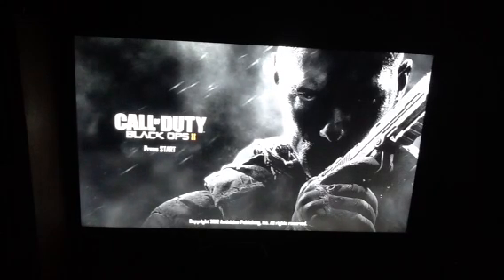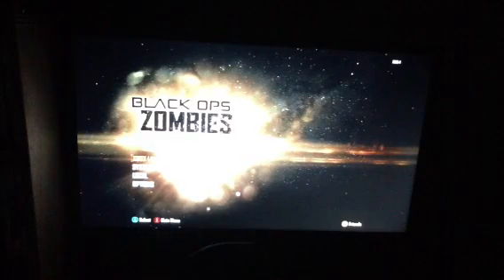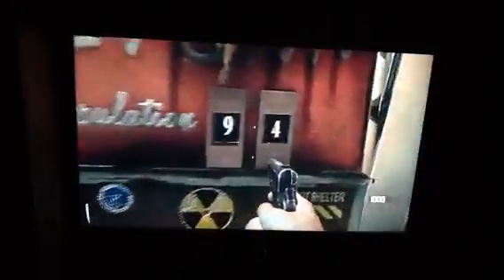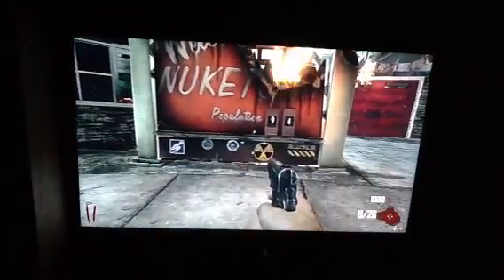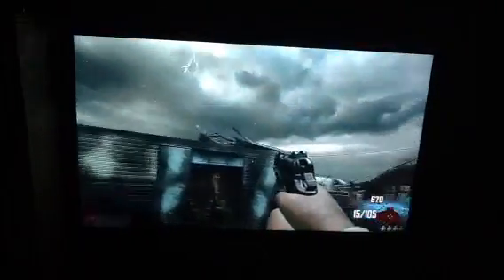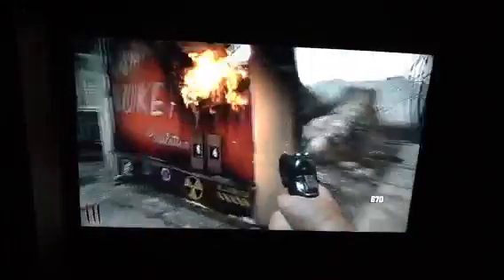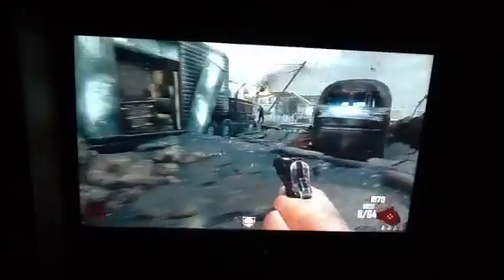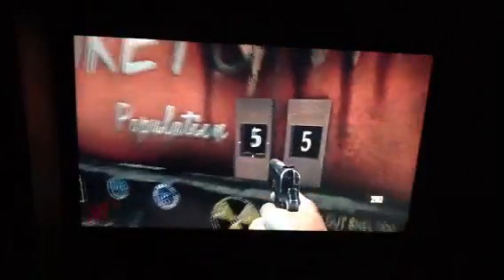Nuke Town Zombies Gameplay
Good video poor picture quality.